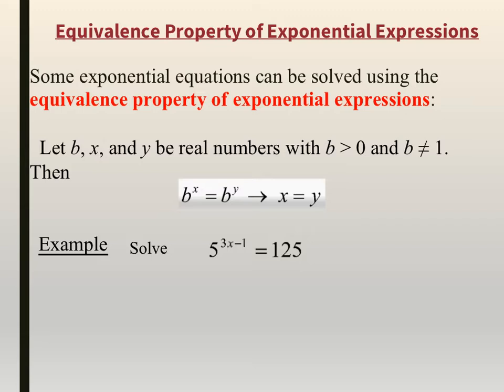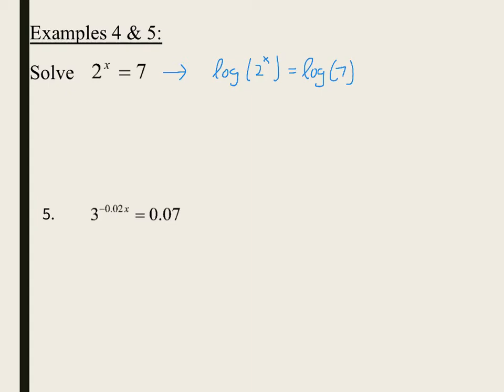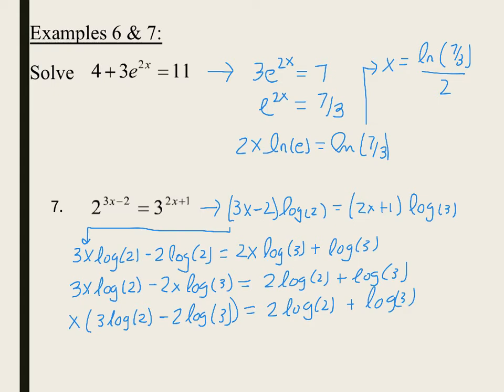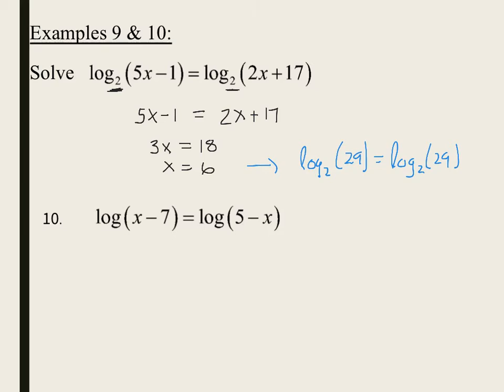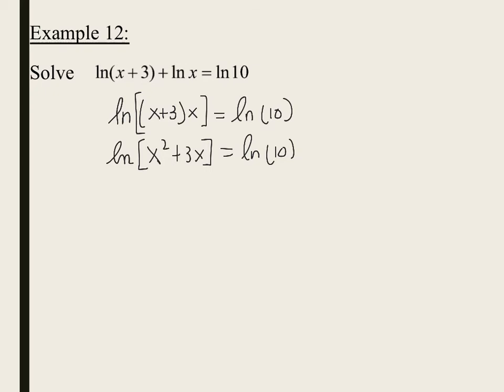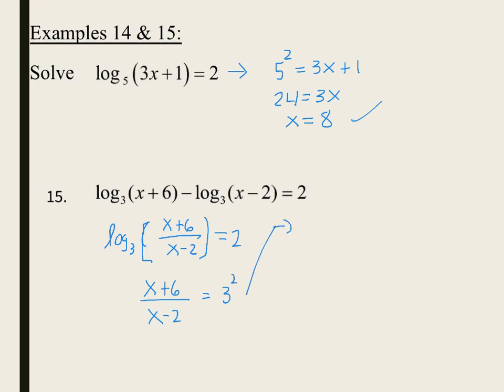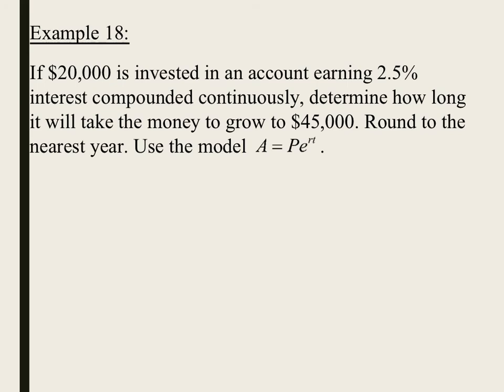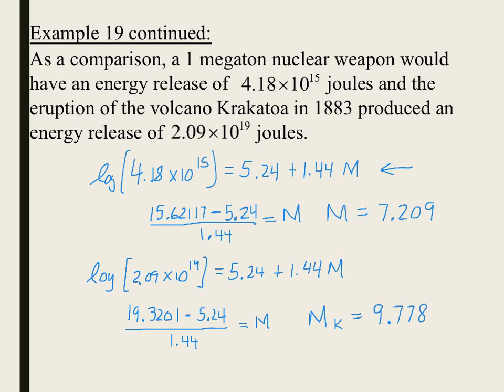College Algebra: Solving Log equations